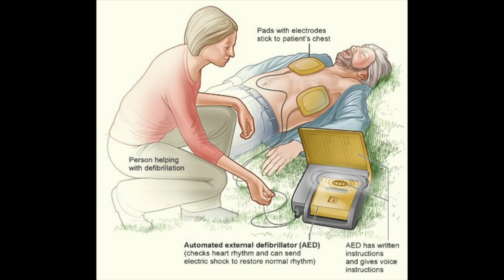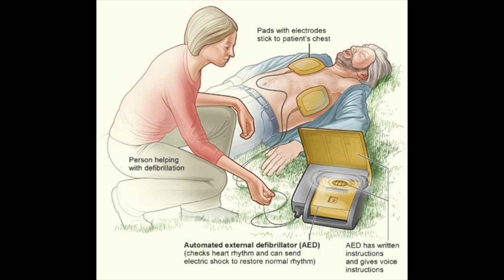Module 3 - AEDs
This video is a lecture by Dr. Adrienne King on Automated External Defibrillators